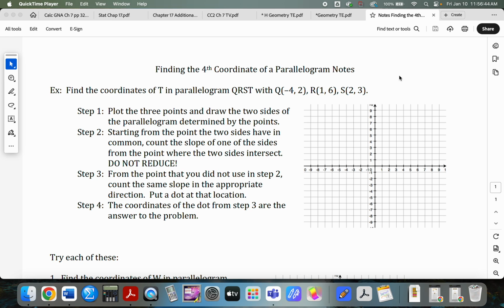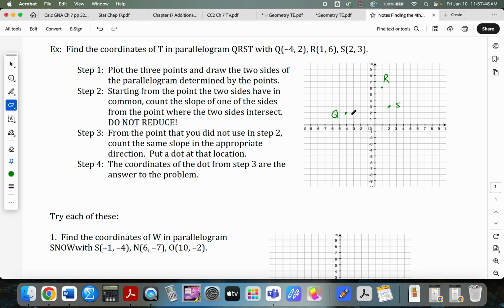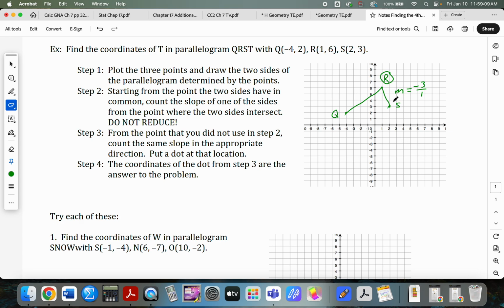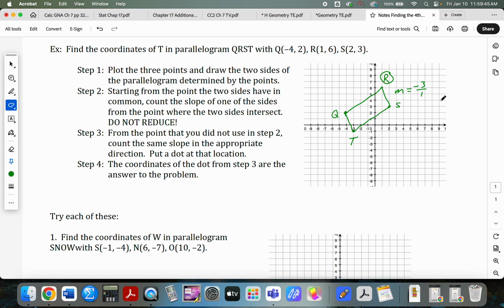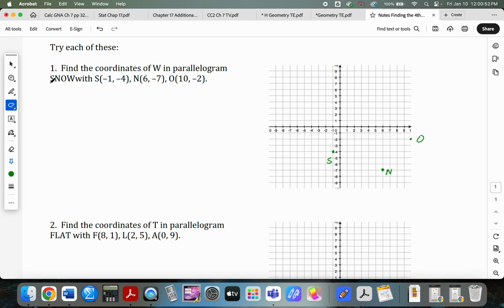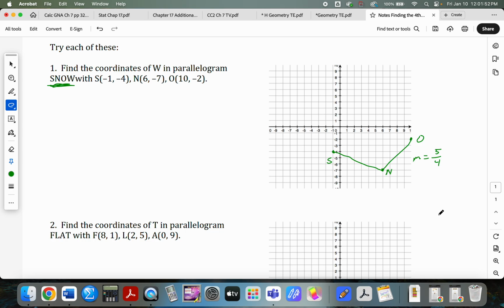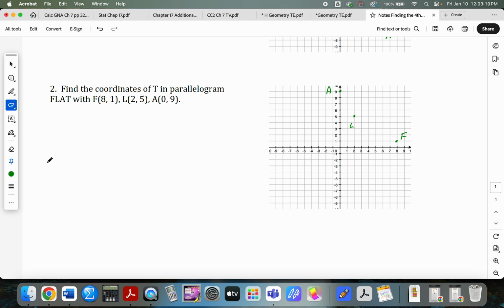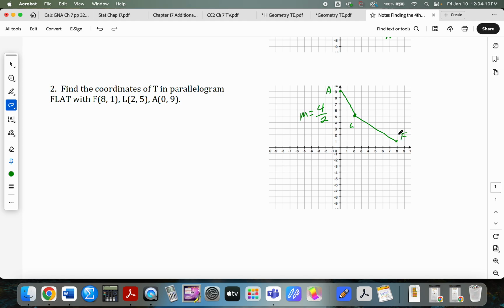Geom Jan 10